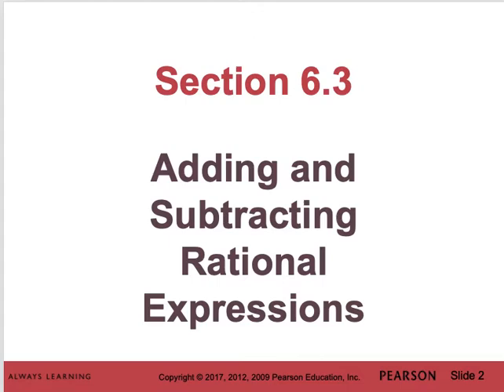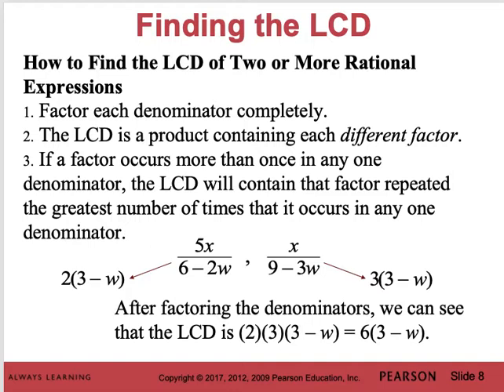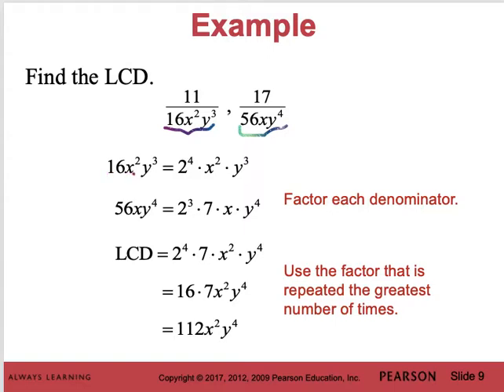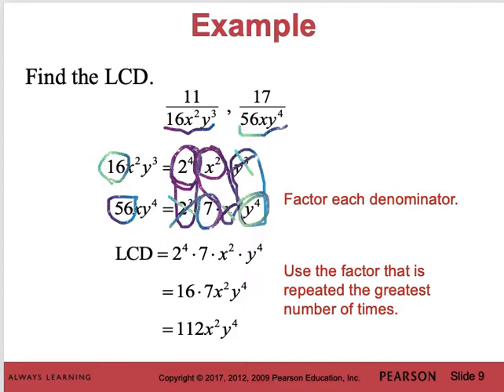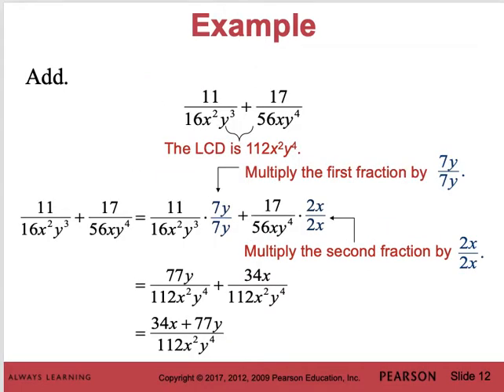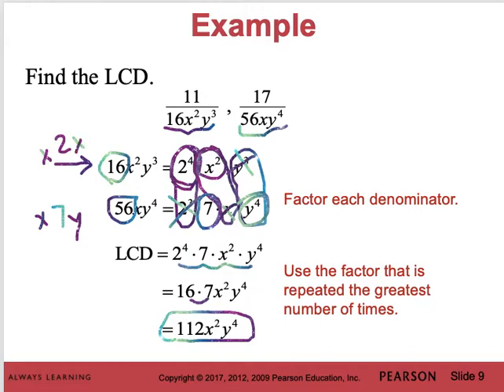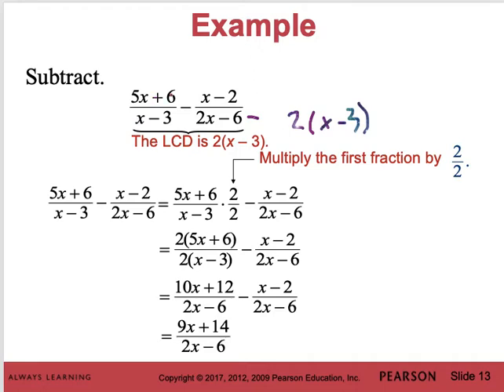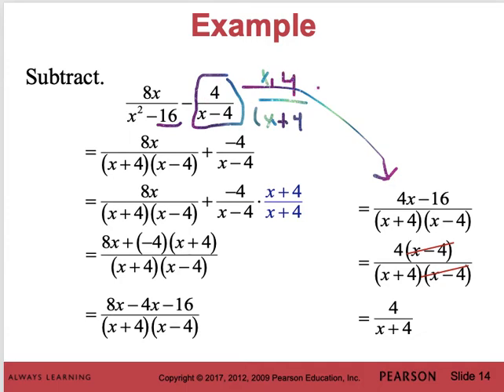MAT095 Section 6 3